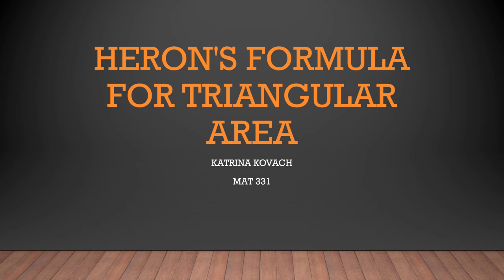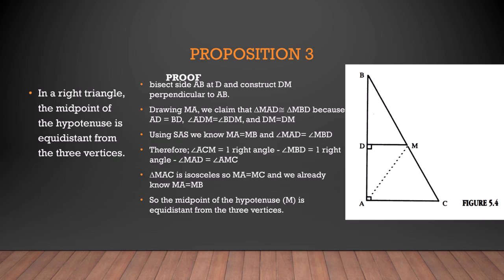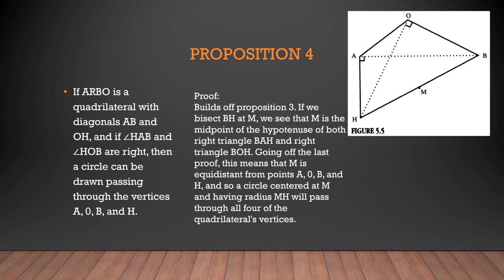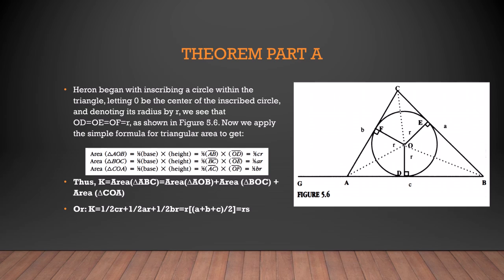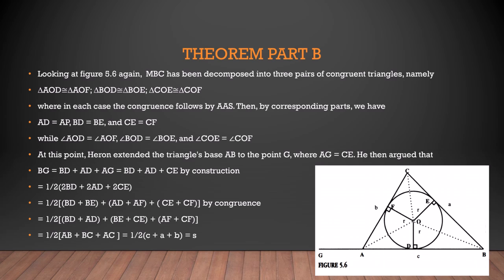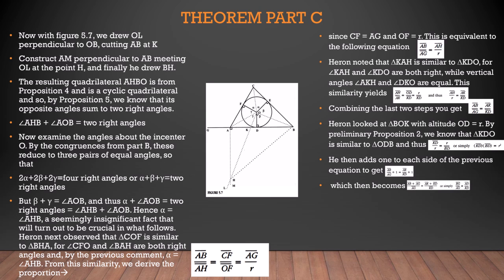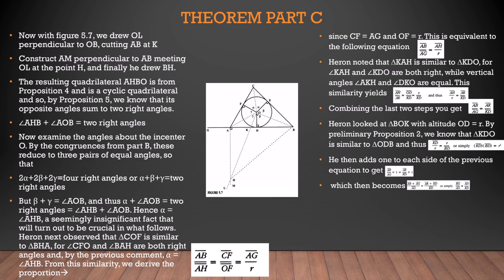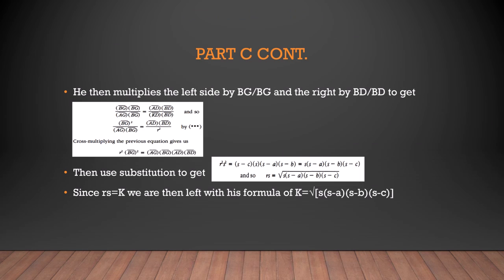Math 331 project one kkov